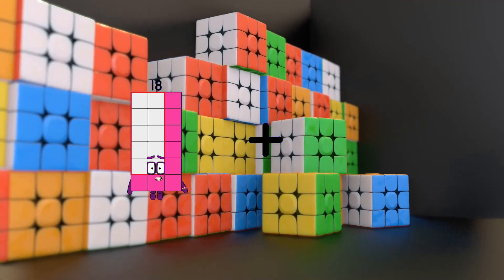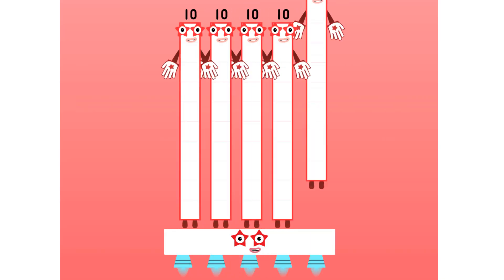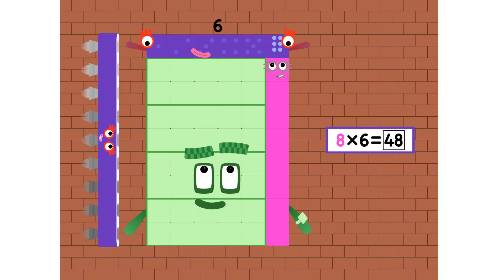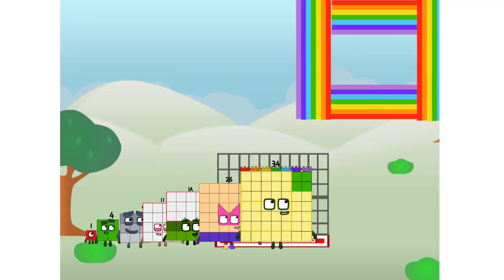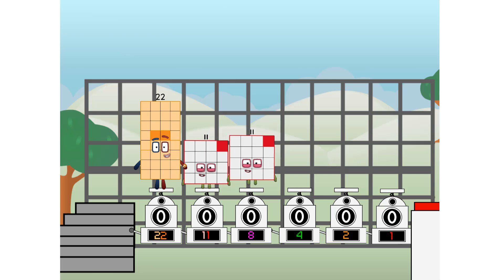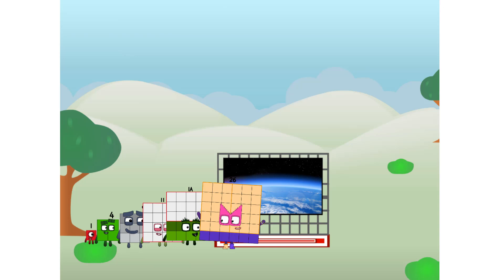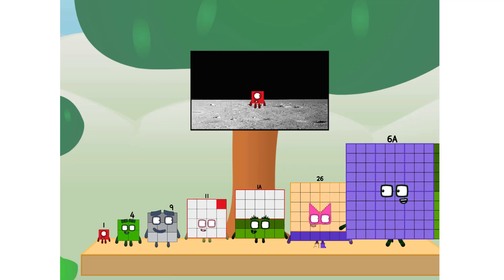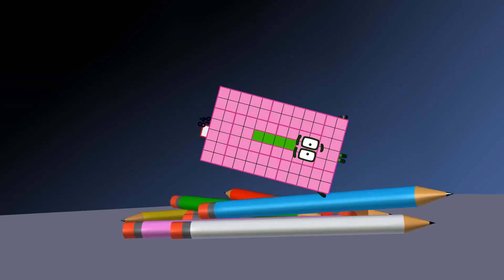Numberblocks Math: Learn Adding Numbers | Numberblocks Sneezes | LEVEL 2 | #443